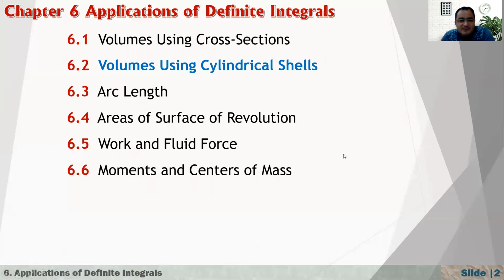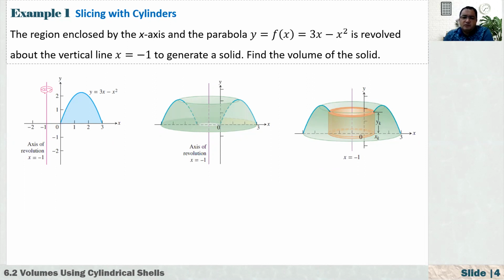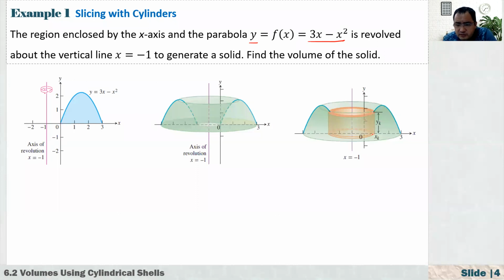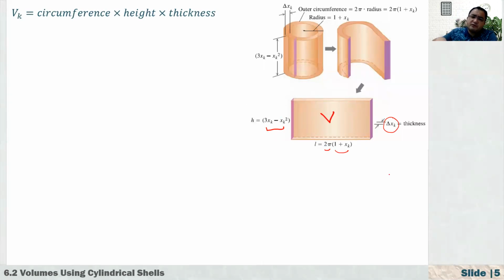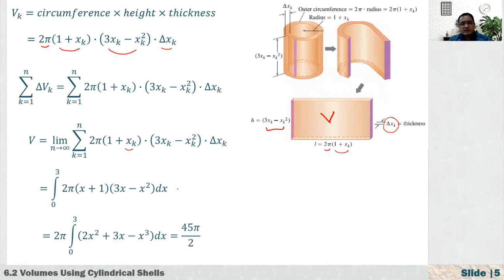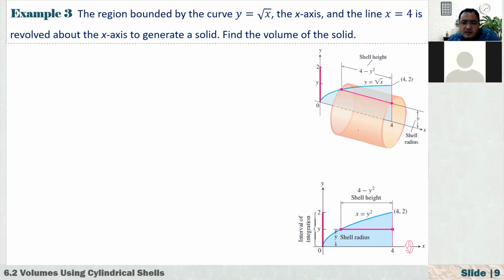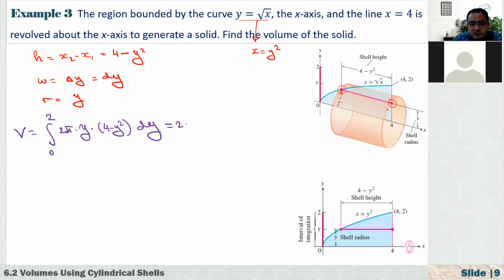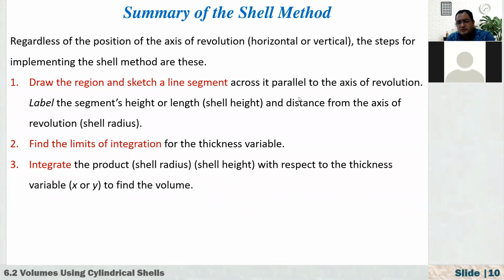M131 2021-04-01 Volumes Using Cylindrical Shells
6. APPLICATIONS OF DEFINITE INTEGRALS
6.2 Volumes Using Cylindrical Shells